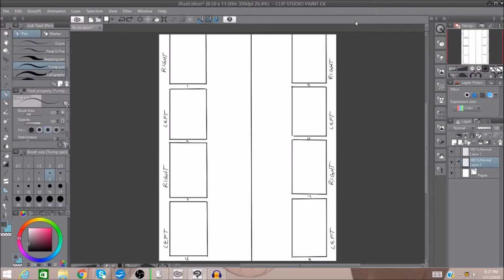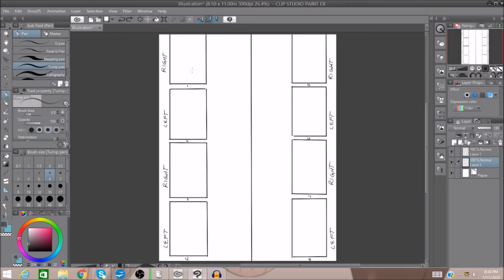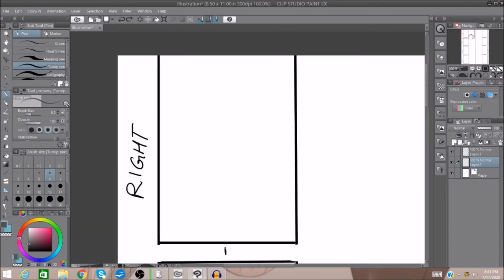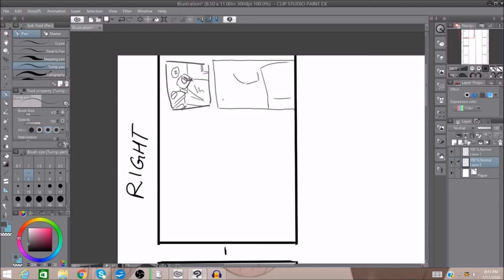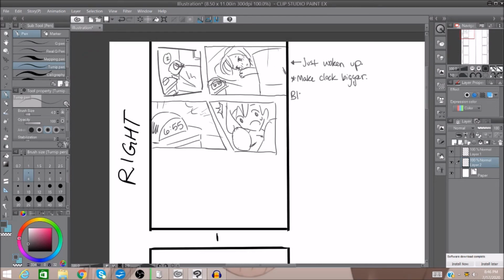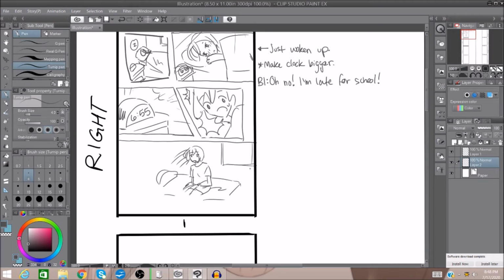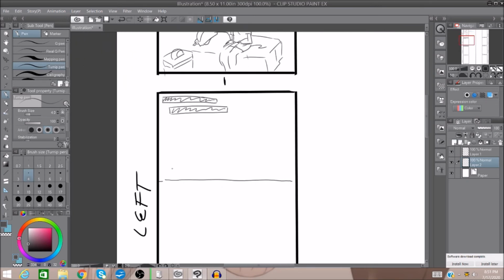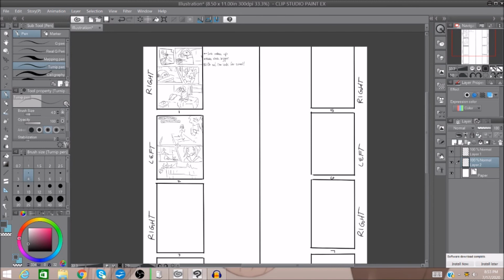Comics - Time to Storyboard!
Let's go over how to layout your comic pages! Hope this helps!